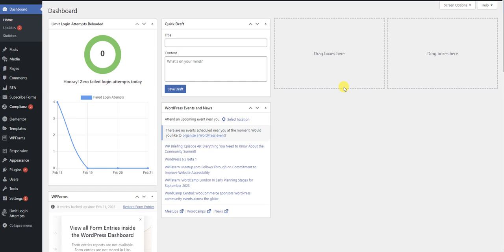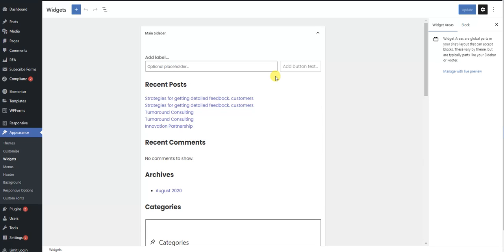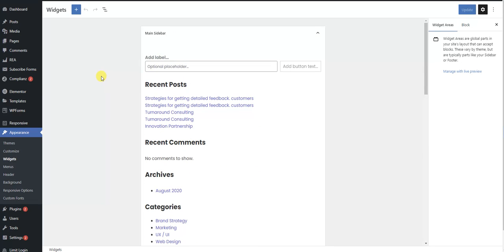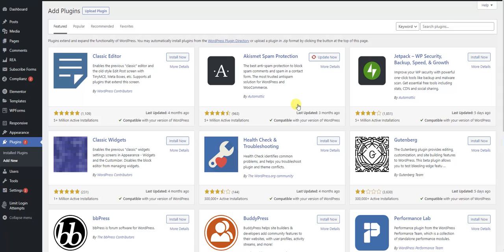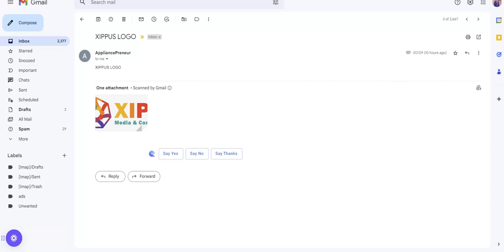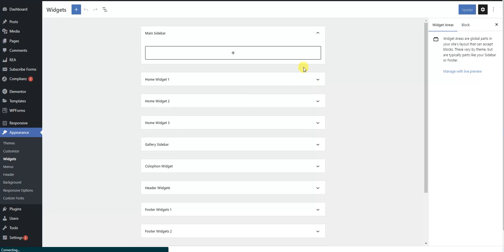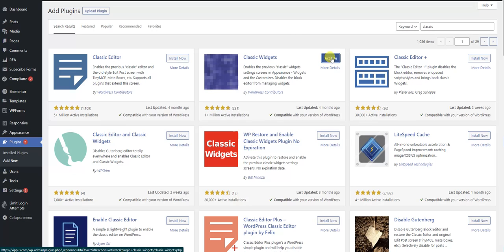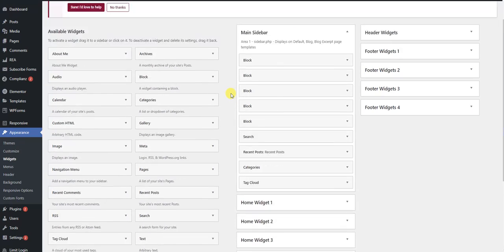How to Reset WordPress Widgets Back to Classic View | 2023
I just wanted to let you know about a really useful plugin called Classic Widgets. This plugin was actually created by the WordPress team and it is incredibly easy to use.

All you need to do is install the plugin and it will automatically convert your widget section back to the classic system. It's a really great tool if you prefer the classic widget system over the new one, and the best part is that you don't need to do anything other than install it.

Are There Any Drawbacks to Classic Widget?

No.

Hire us for  Any type of Website Development
Direct Work